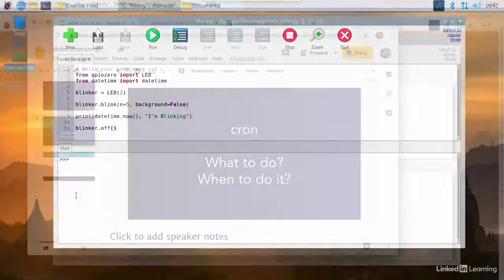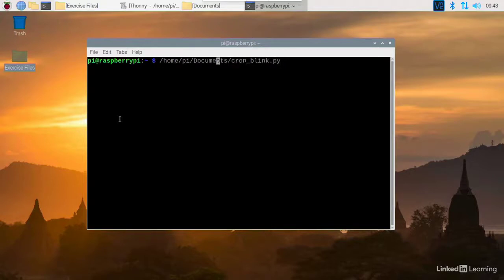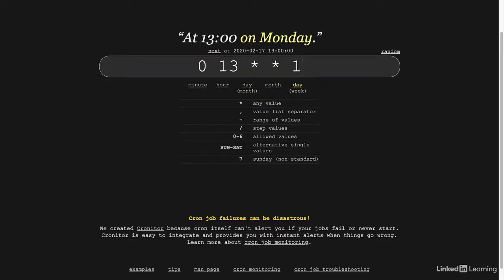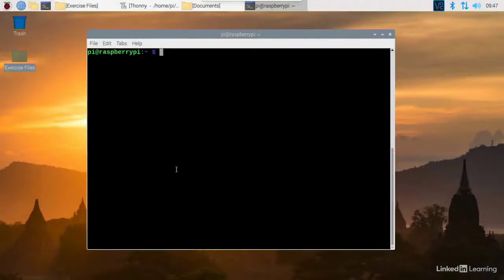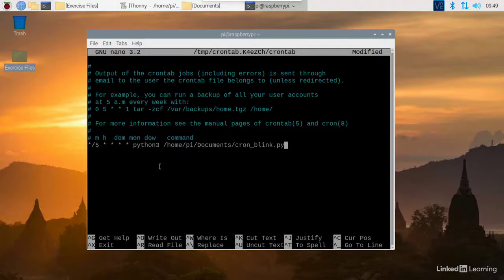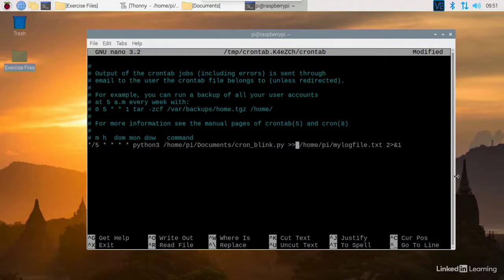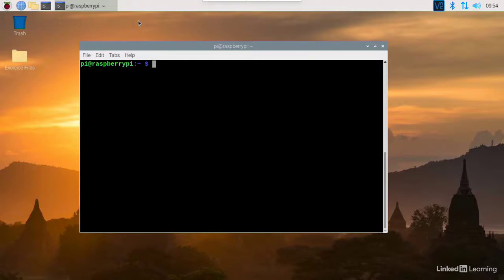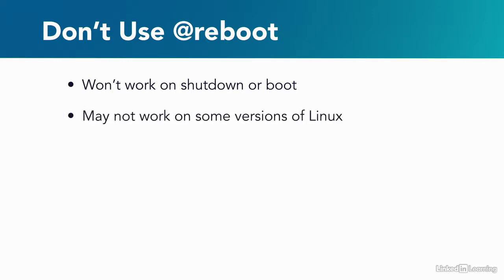053 Cron on the RPI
053 Cron on the RPI